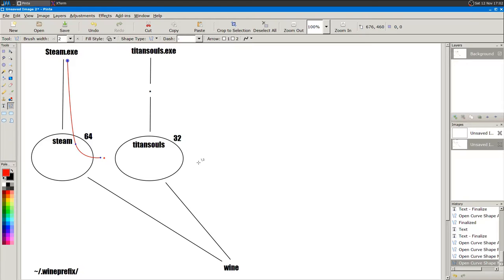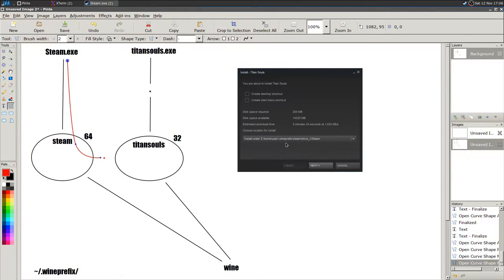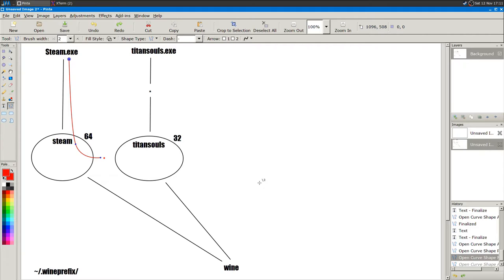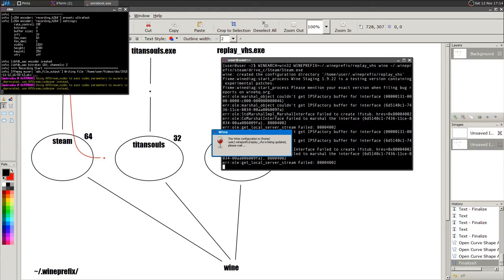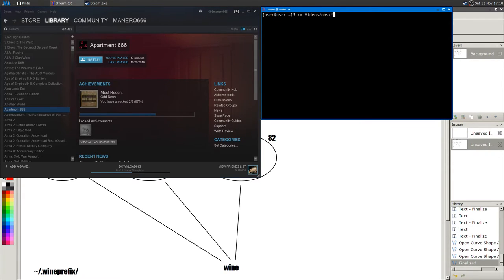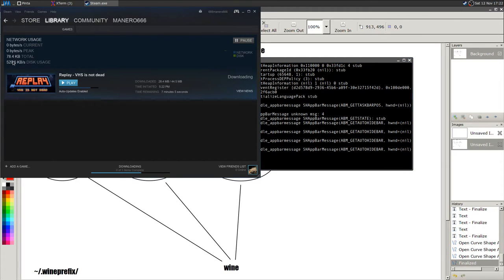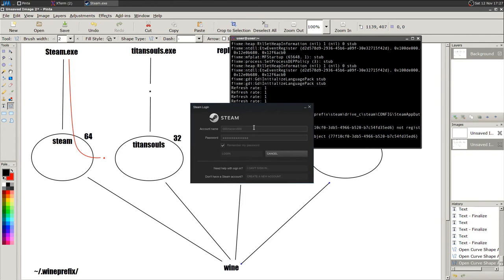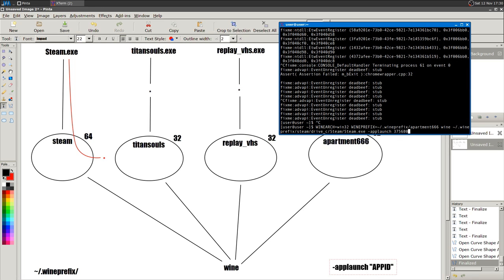How to use Wine ·· #5.1 ·· install Steam games, the "standard" way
Hi!

here is the first video on How to install Steam game using Wine.
Be sure to also check the second part :)

Mesa 12.1.0-devel
16GB Ram DDR3-1600 cl9
ASRock Fatal1ty p67 Performance
Shitty HDD